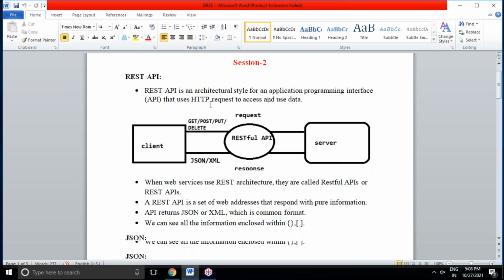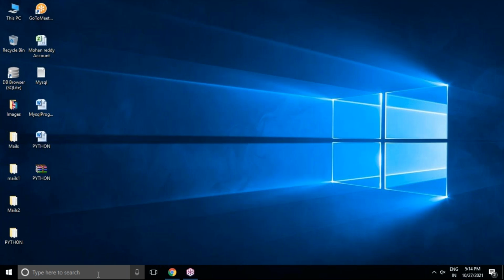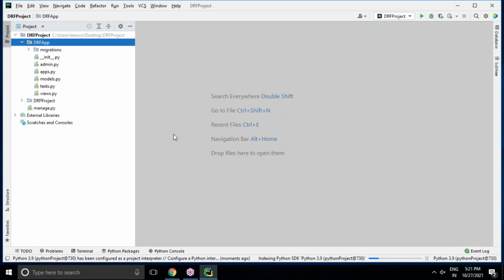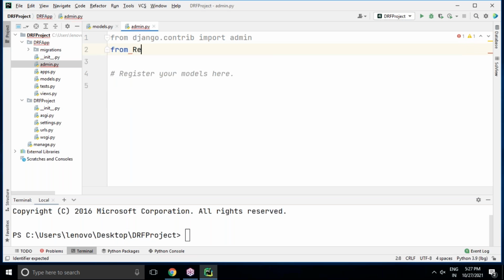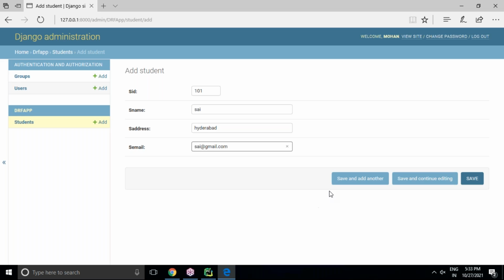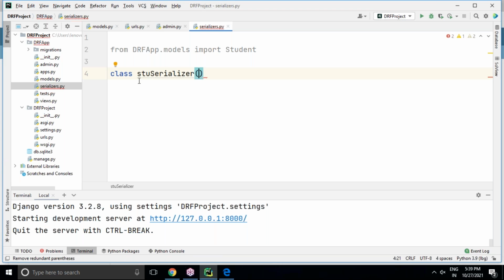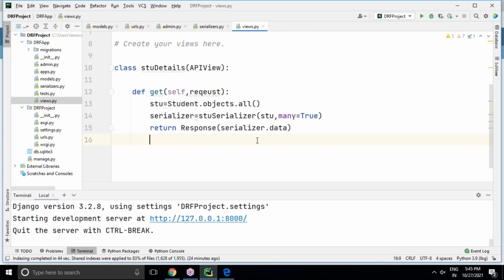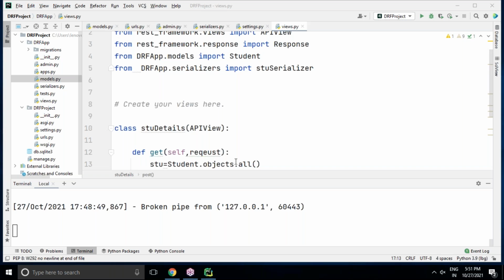REST API tutorials || Demo - 3 || by Mr. Mohan Reddy On 27-10-2021 @5PM IST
REST API (DJANGO Rest Framework) tutorials || Demo - 3 || by Mr. Mohan Reddy On 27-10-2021 @5PM IST
Java tutorial by durga sir